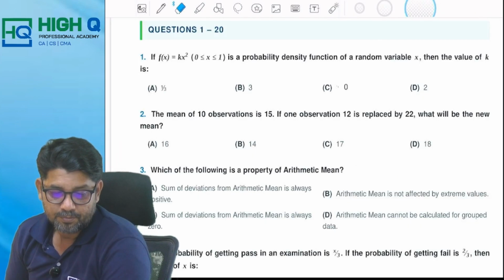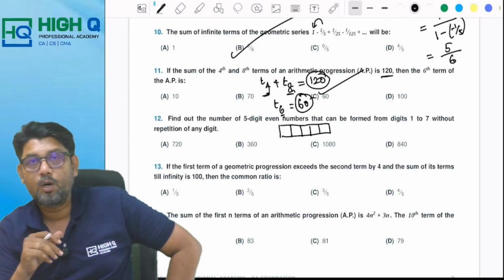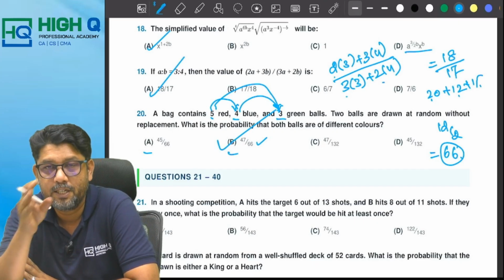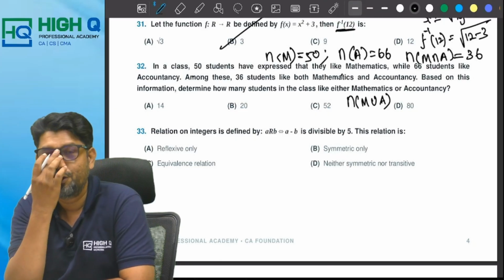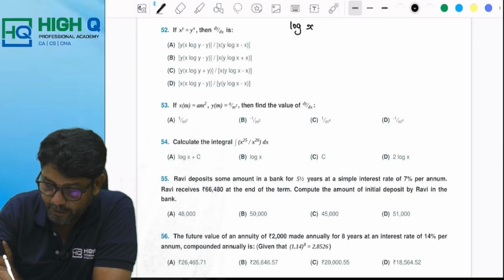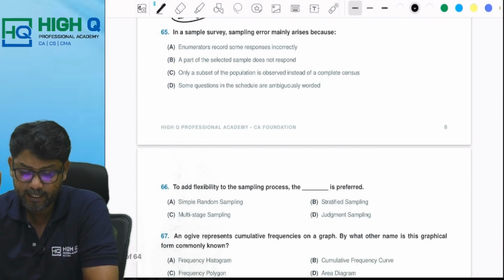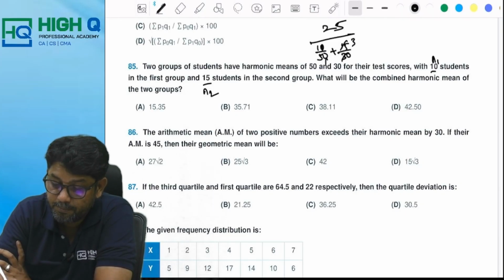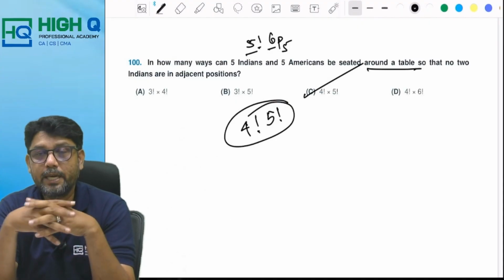CA Foundation MAY 2026 Question Paper Solved | Quantitative Aptitude | Complete Paper Discussion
🔥 CA Foundation May 2026 Quantitative Aptitude Question Paper – Complete Paper Solving

In this video, Sheik Sir solves the CA Foundation May 2026 Quantitative Aptitude Question Paper completely, explaining every question using simple concepts, smart shortcuts, and exam-oriented techniques.

Whether you have already written the exam or are preparing for the next attempt, this paper discussion will help you understand the ICAI question pattern and improve your problem-solving approach.

📚 In this video, you'll learn:

✅ Complete May 2026 Question Paper Solutions
✅ Step-by-Step Concept Explanation
✅ Smart & Time-Saving Shortcuts
✅ Previous Year Question Pattern Analysis
✅ Exam Strategy for Upcoming Attempts

This session is highly beneficial for students appearing for the September 2026, January 2027, and future CA Foundation examinations.

👨‍🏫 Faculty: Sheik Sir
🏛 High Q Professional Academy

📌 About High Q Professional Academy

High Q Professional Academy is dedicated to helping students succeed in CA, CS, and CMA examinations through concept-based teaching, exam-oriented preparation, and smart learning strategies.

👍 If you found this video useful:
Comment your score or doubts 💬

✅ Step-by-Step Concept Explanation
✅ Smart & Time-Saving Shortcuts